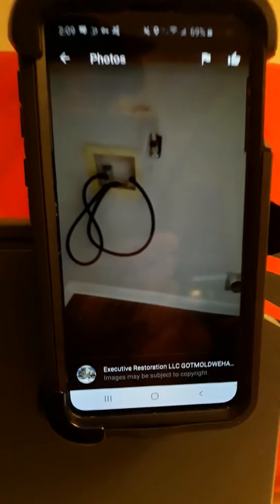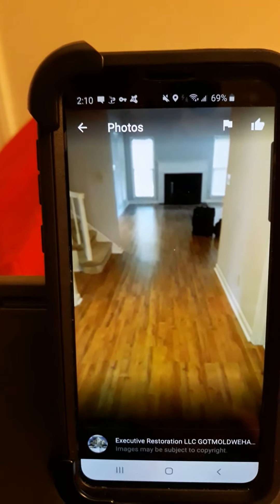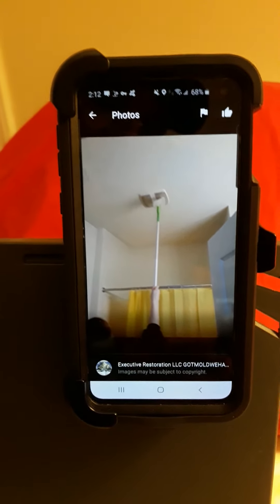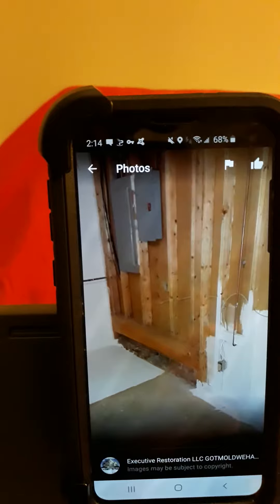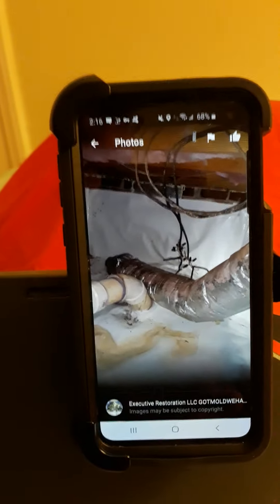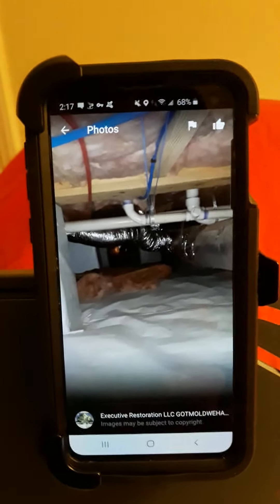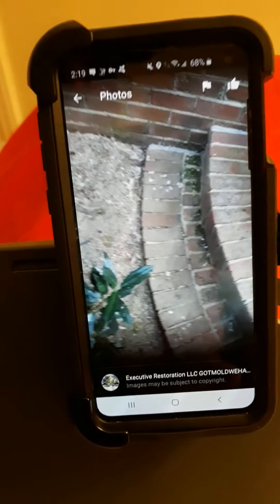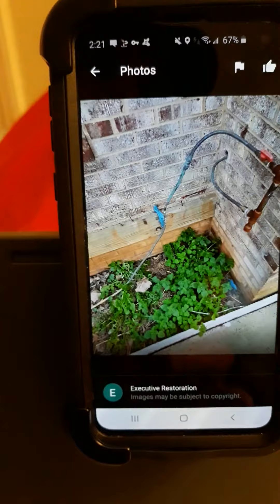Some Words Of Wisdom From David Snell about Water Damage and Mold.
Slide Presentation Of Mold and Water Damage